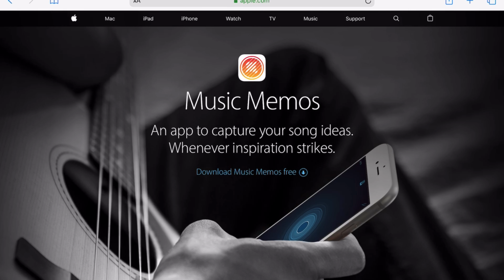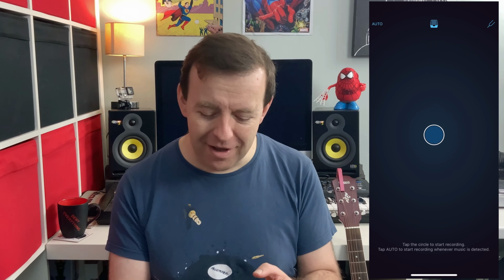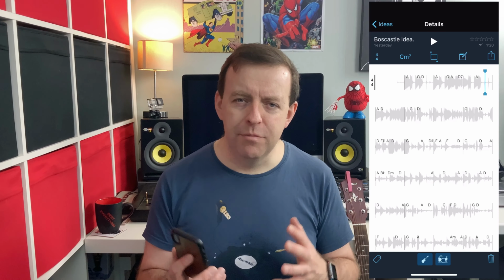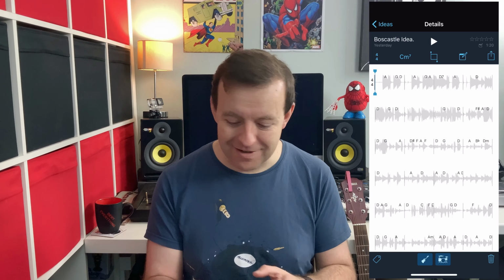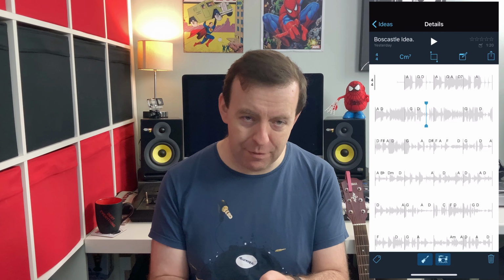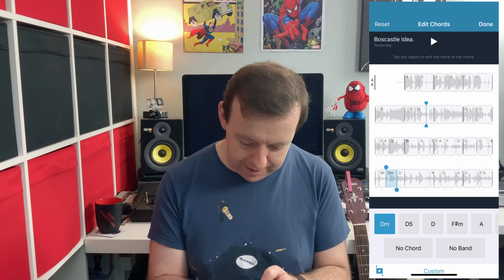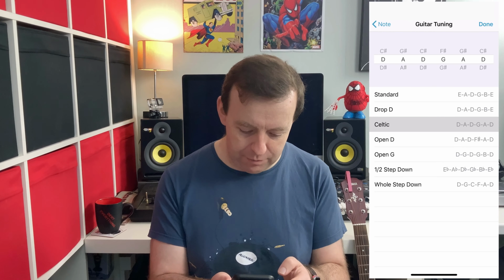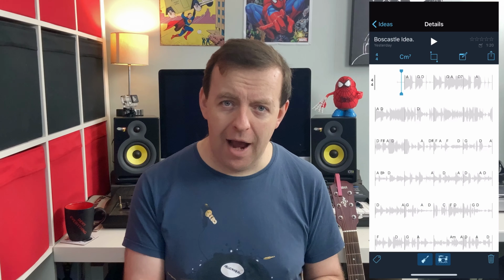STOP 🛑 Using Voice Memos - Music Memos App Tutorial - Recording Ideas for Songs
. If you use an iPhone, iPad or iPod touch to record your ideas down, chances are you have used the voice memos app to do this.
I’m gonna show you a free app called Music Memos that will change the way you do this forever!

Available for iPad and iPhone and iPod touch on the app store for FREE!